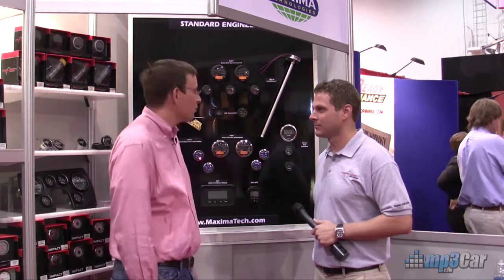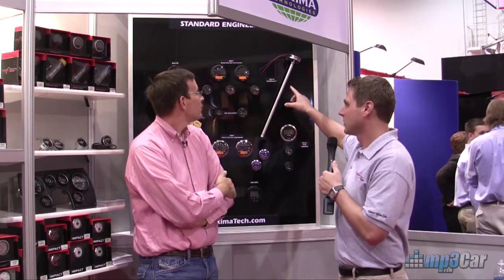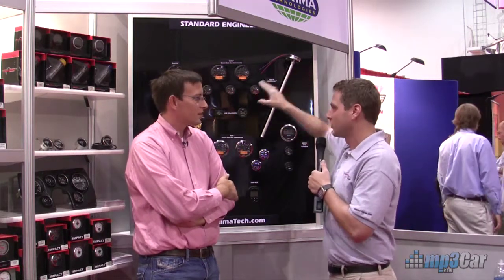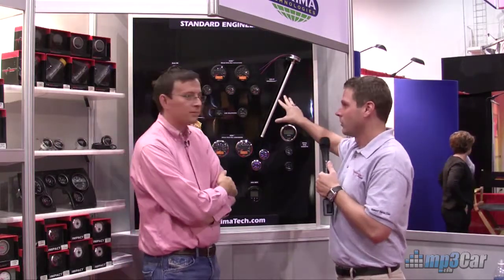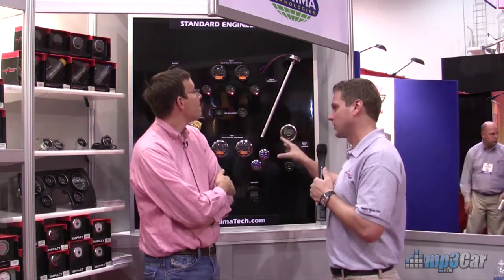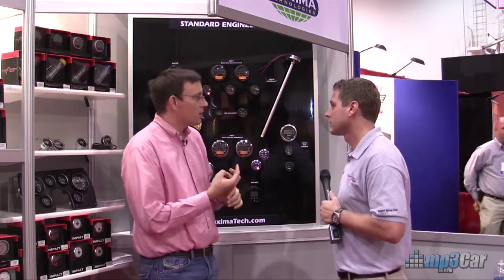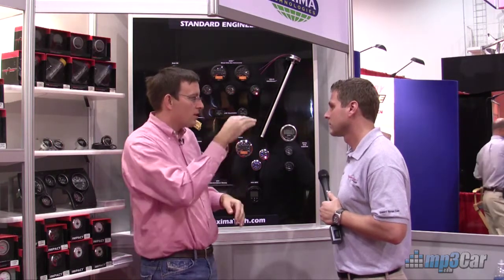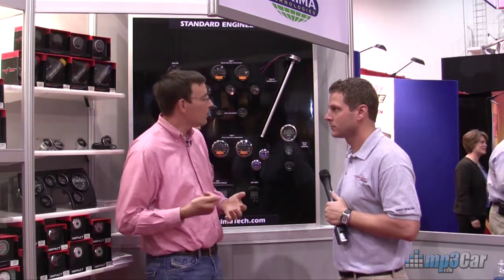Fuel Sensor that is Self-Calibrating - SEMA 2009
A SEMA 2009 new product award went to Maxima Technologies for a fuel sensor that shows the level of the fuel.  The breakthrough is that this sensor is self-calibrating. Retails between $80-$100 soon to be sold in automotive stores.